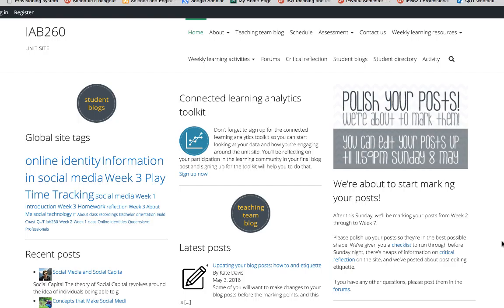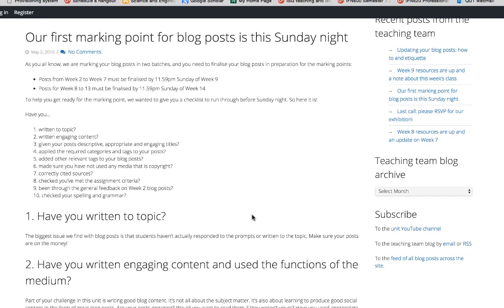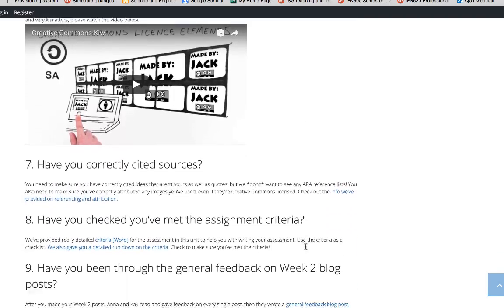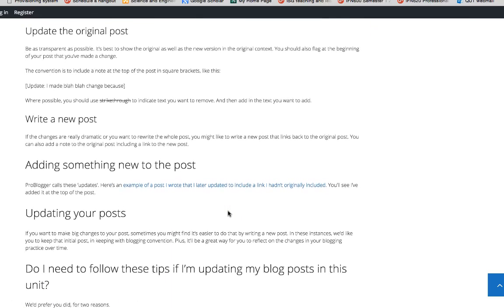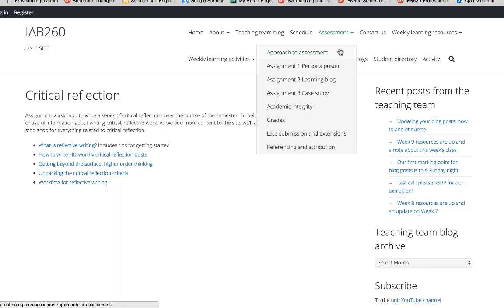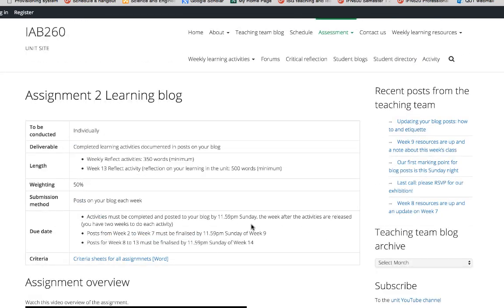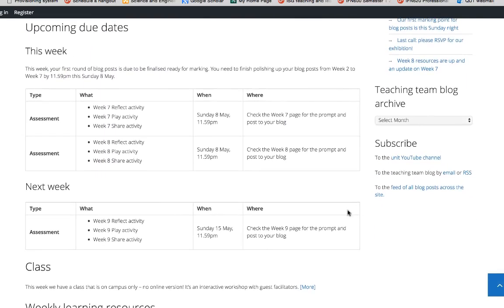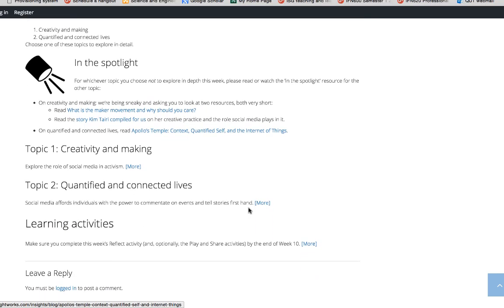IAB260 Week 9 intro